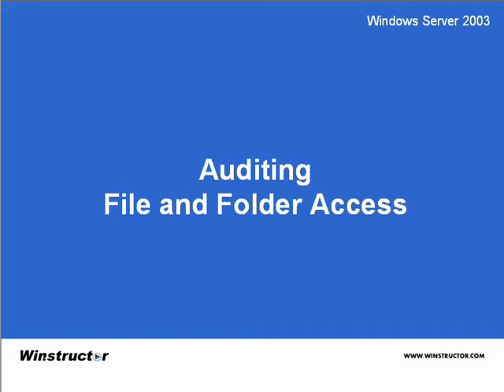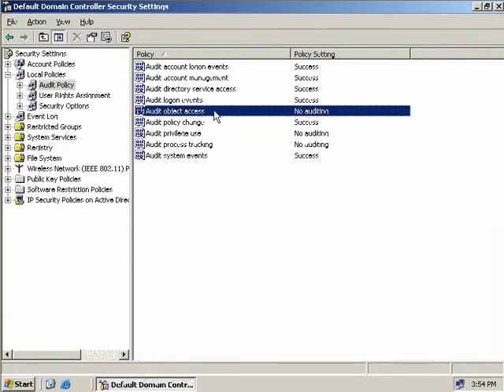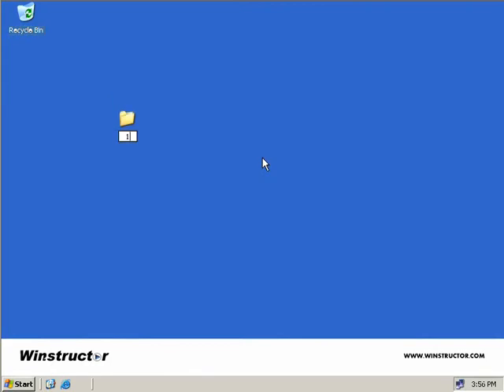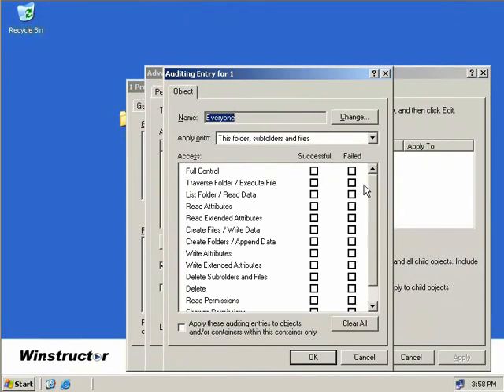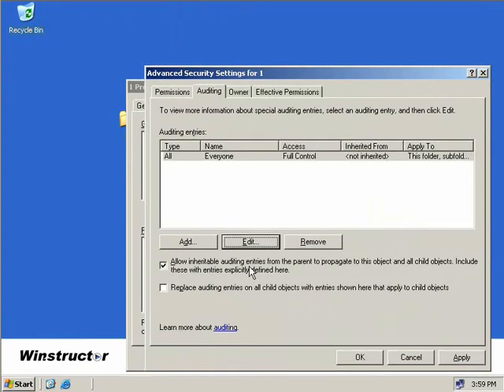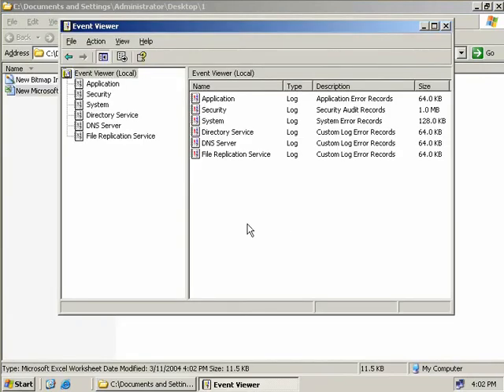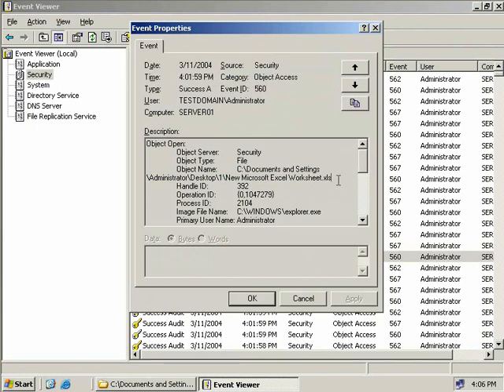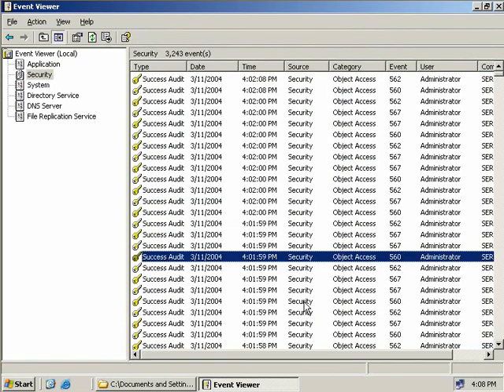Win2003 Auditing File and Folder Access